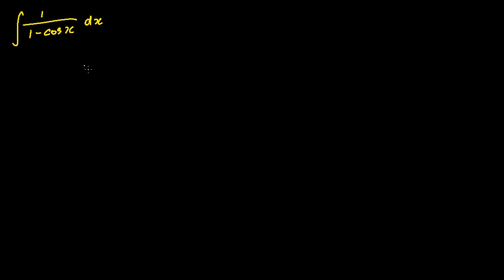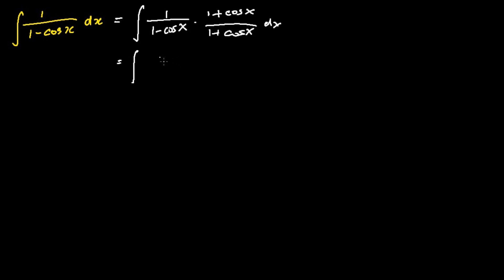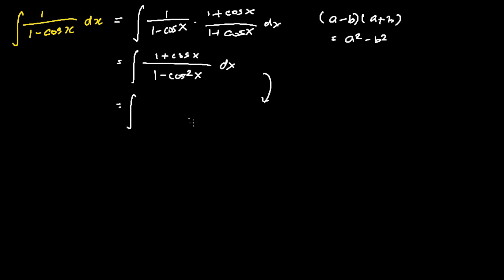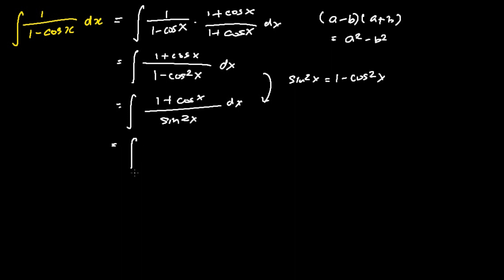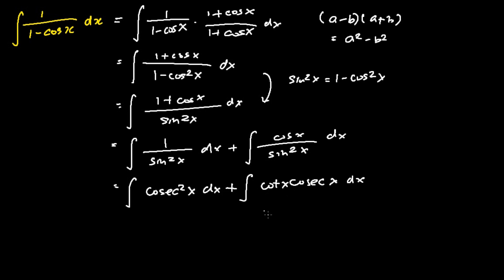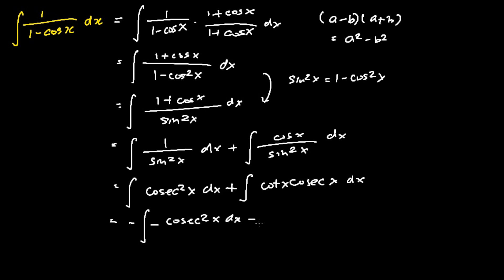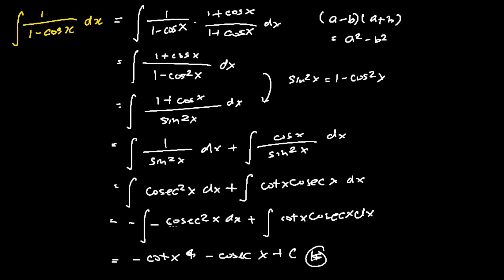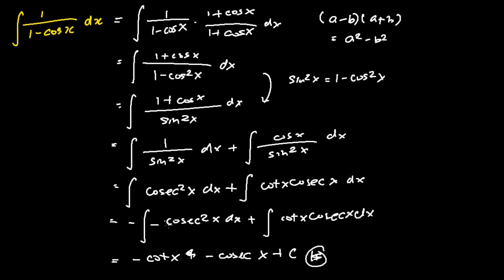Integration of 1/1-cosx (Solution)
Integration of 1/1-cosx  - this video teaches us how to perform the integration of of 1/1-cosx